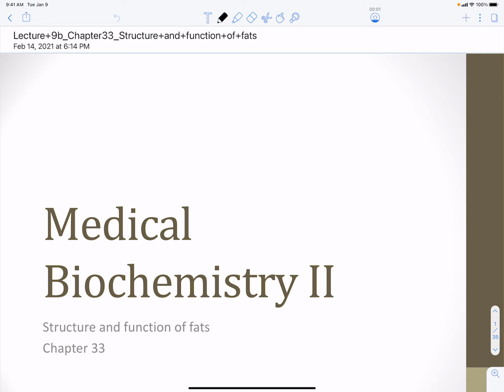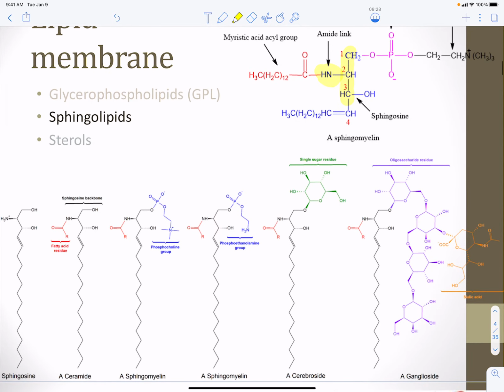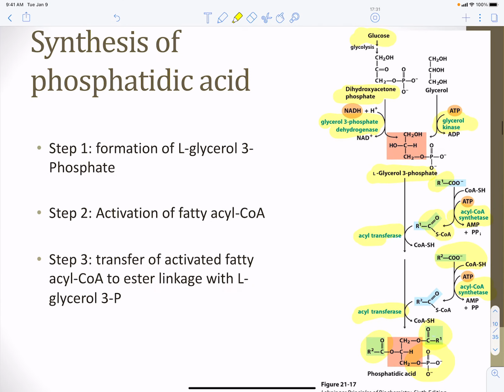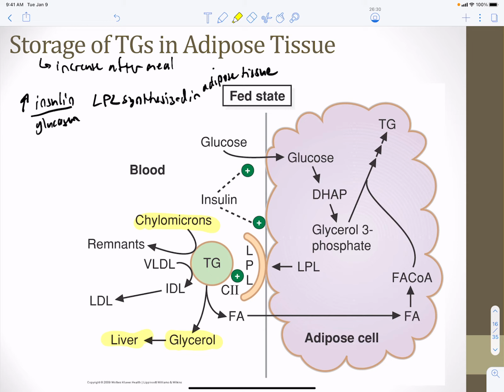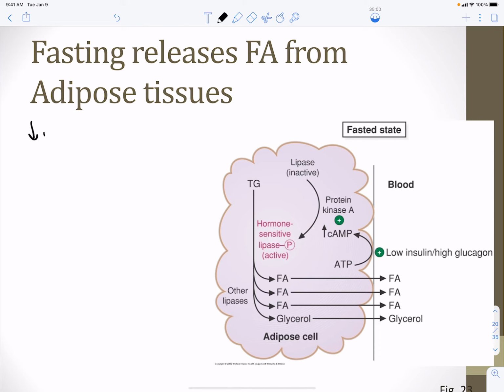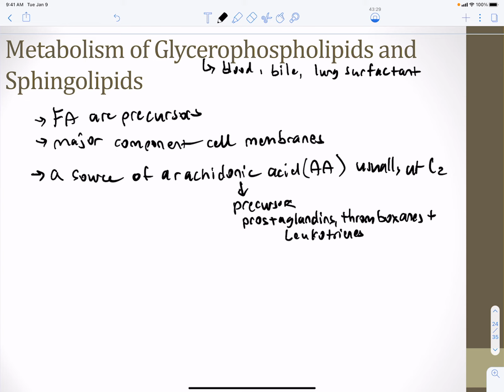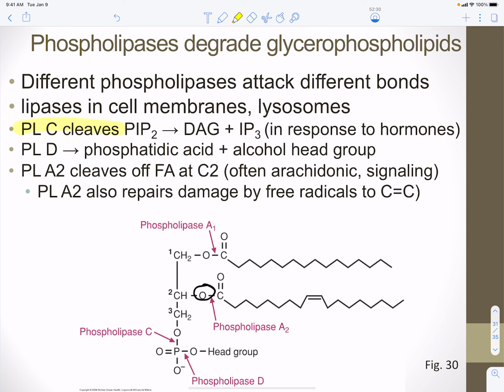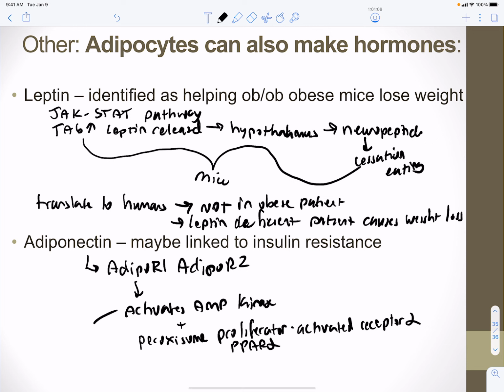Lecture 9b Structure Function of fats